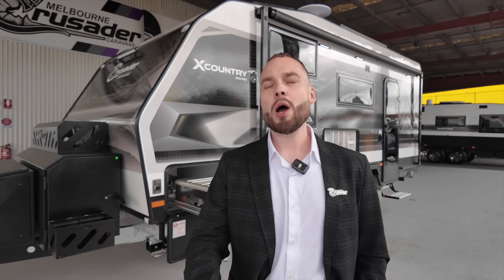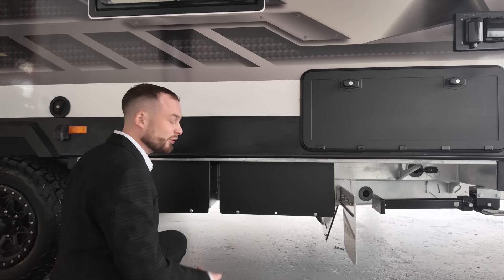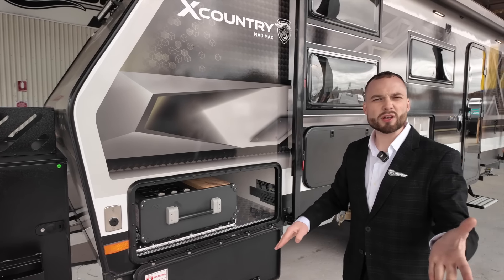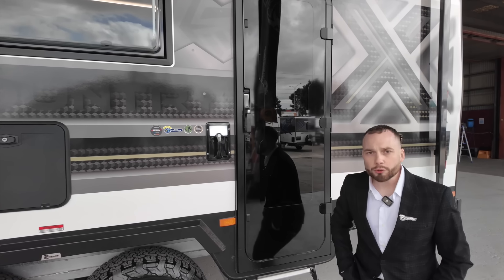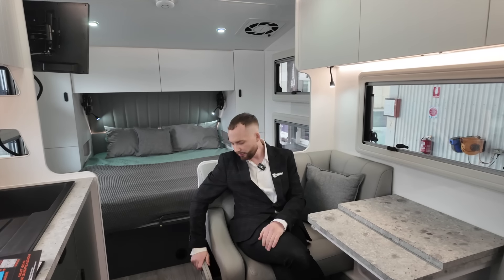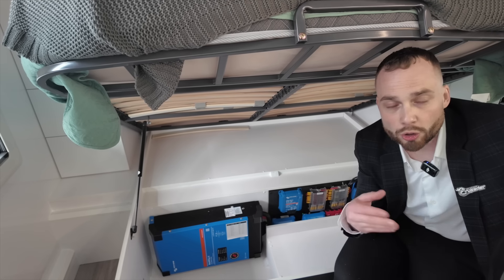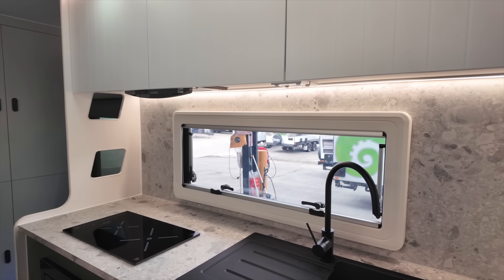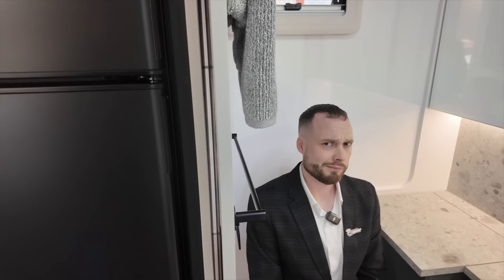2025 Crusader X-Country Mad Max | Fully Off-Road Caravan Walkthrough | Full Fibreglass Construction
Welcome to Crusader Caravans Melbourne! In this video, we introduce the 2025 X-Country Mad Max, a fully off-road and off-grid caravan designed for the adventurer who wants to explore Australia’s toughest terrains. Built with XPS fibreglass construction and a full off-road chassis**, this 19'3" tandem axle caravan features Cruisemaster ATX Suspension and the advanced **Body Control System (BCS)**. Equipped with over 1000W of solar power, a 600Ah Victron System** with **3000W inverter, and dual 50Ah MPPT Solar Controllers, this van has everything you need for off-grid travel. Plus, it’s outfitted with Diesel Eberspache Hot Water Service, Diesel Heating and a 274L Thetford Compressor Fridge**, offering luxury and comfort no matter where the road takes you.

Key Features:
- Full Off-Road Chassis with Cruisemaster ATX Suspension and BCS System.
- Over 1000W Solar Power with a 600Ah Victron System and 3000W Inverter.
- XPS Fibreglass Construction for durability and superior insulation.
- Diesel Hot Water Service and Heating System for off-grid comfort.
- 274L Thetford Compressor Fridge for long-term food storage.